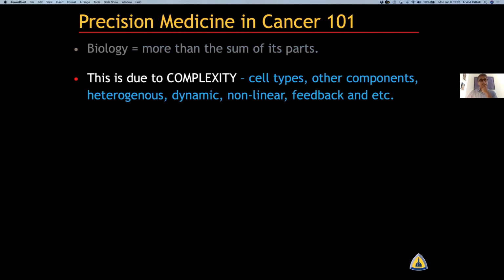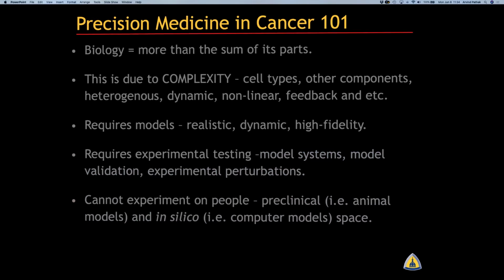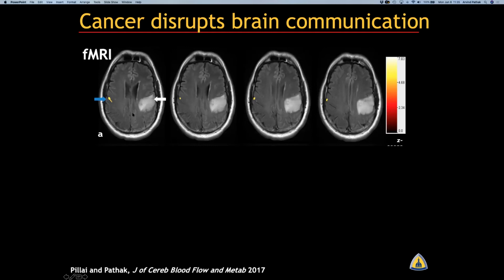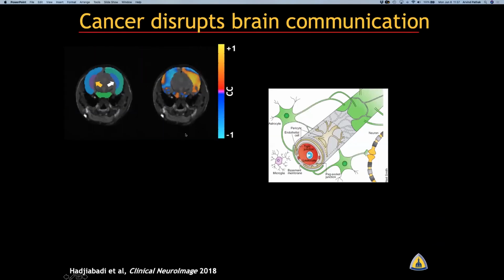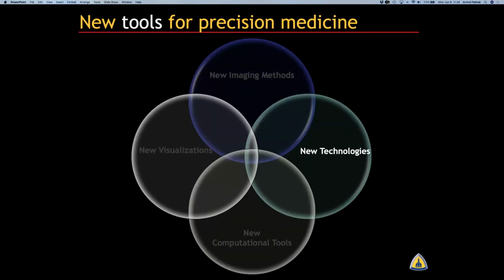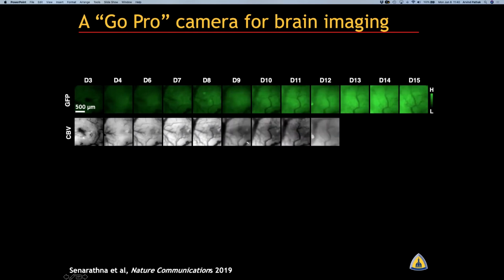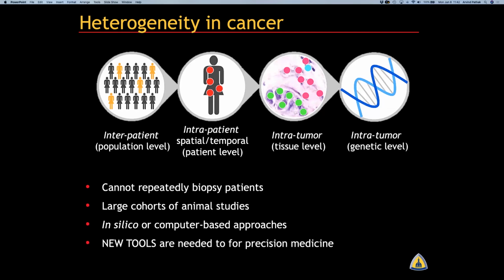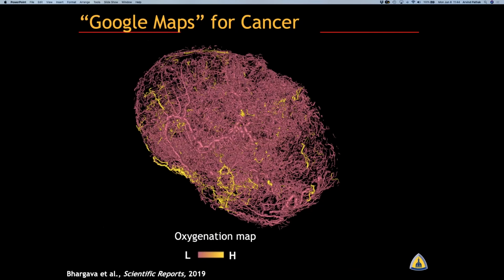2020 Science Writers' Boot Camp: Turning Images into Insights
The world’s understanding of cancer is growing every day. However, elucidating the inner workings of a tumor and its environment remains a challenge for clinicians and basic scientists. Arvind Pathak works at the intersection of imaging, technology, computation and visualization to develop new tools that enable the identification of new disease markers, a deeper understanding of disease progression and response to therapy. This marriage of images with visualization and design thinking heralds a new era in scientific exploration and education.